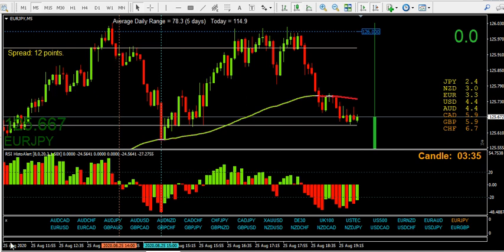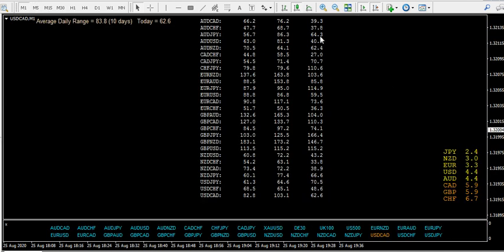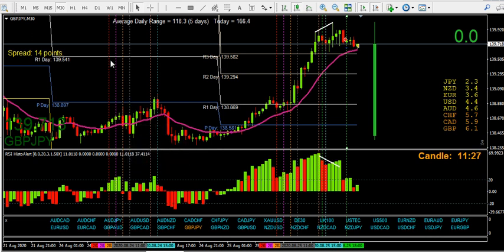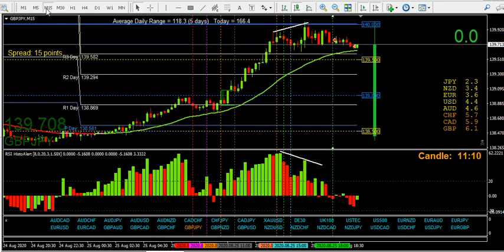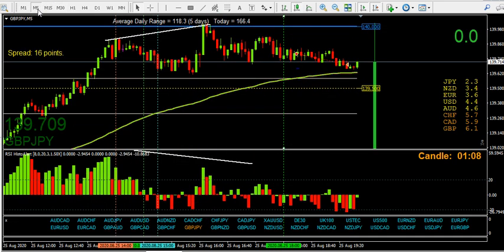An overextended reversal trade short on GbpJpy and an interesting EurJpy chart